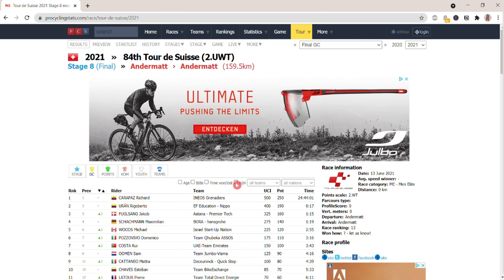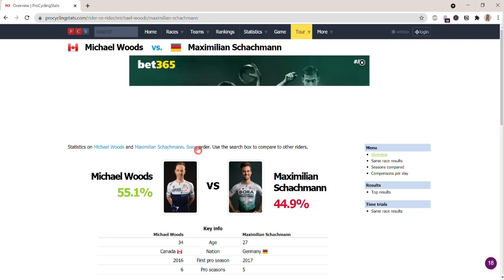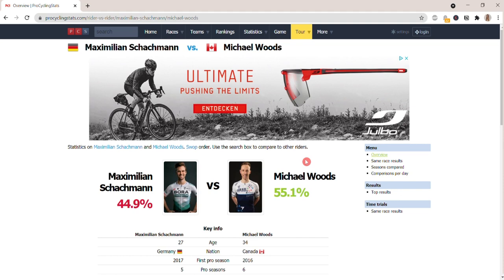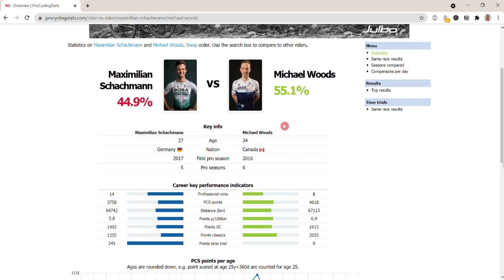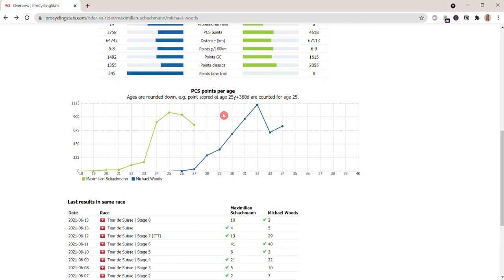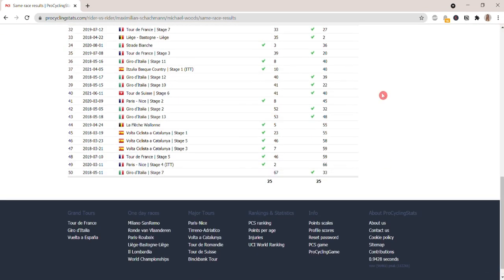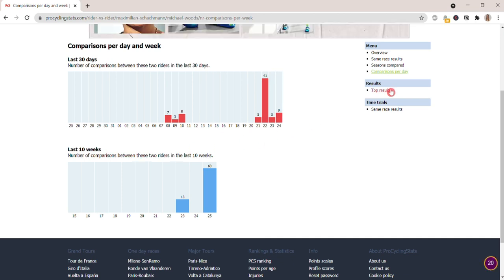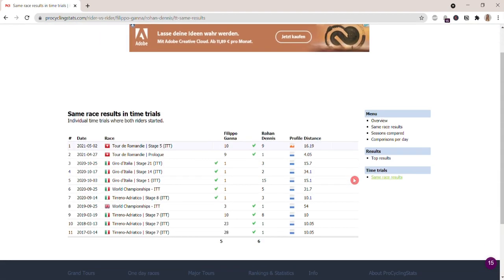PCS Tutorials - Head To Head (H2H) Explained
In this video we explain how to navigate the H2H function